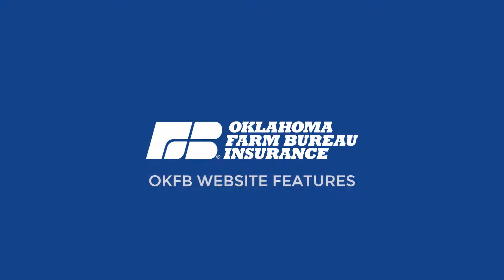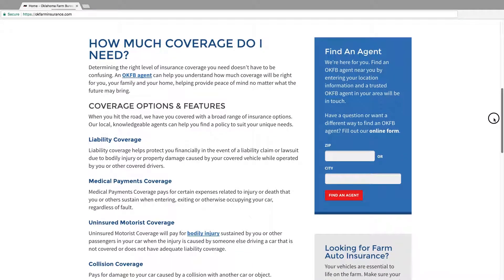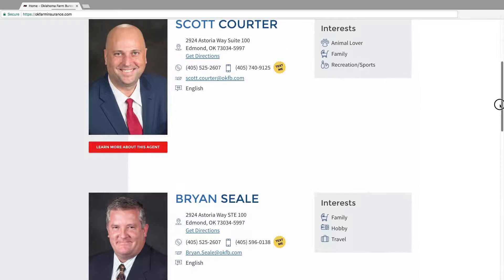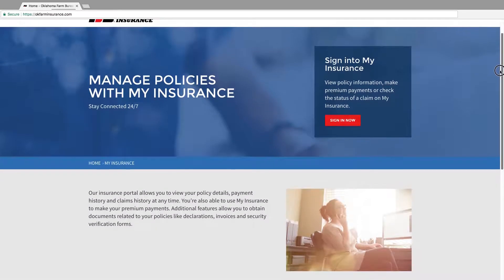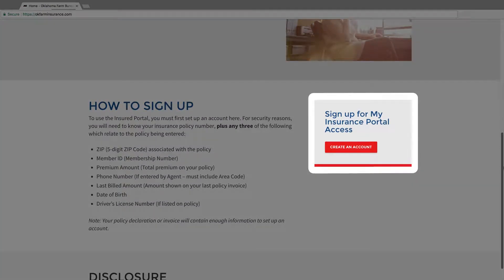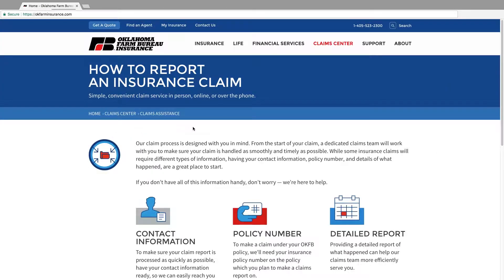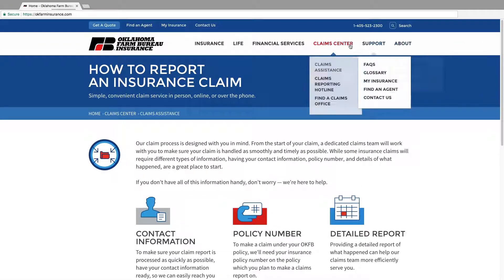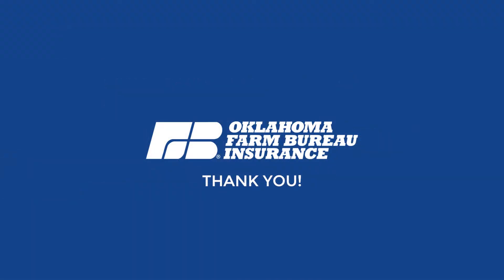OKFB Insurance Website - Policyholder Features